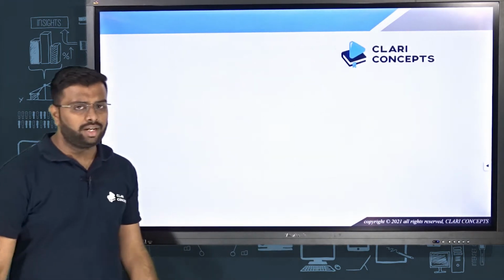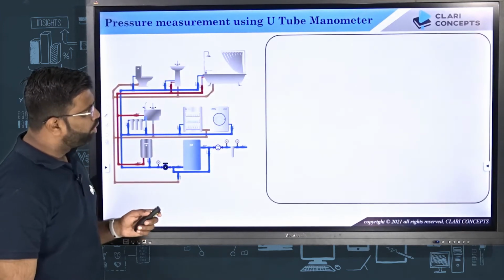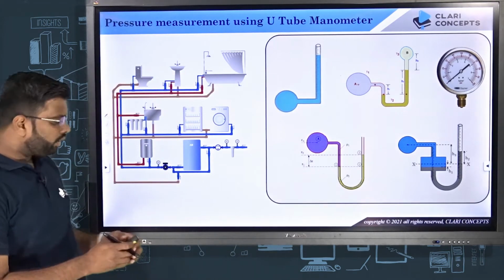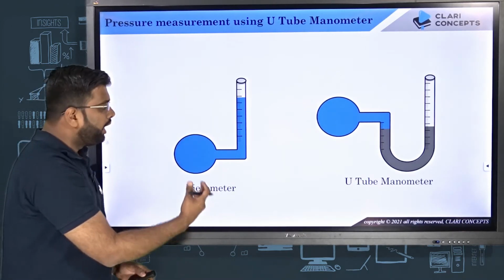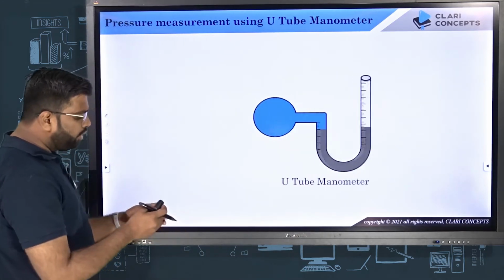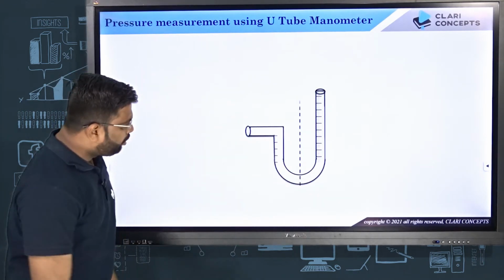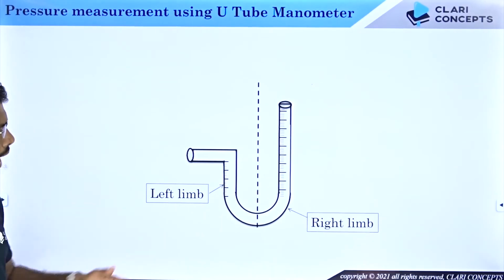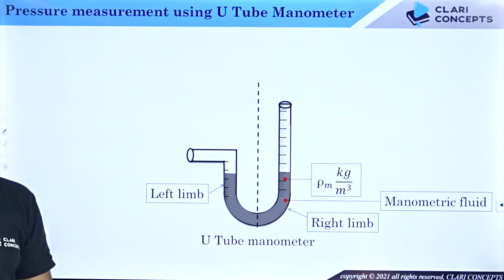Easiest way to understand Pressure Measurement using U Tube Manometer with animations (English)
This lecture will make you clear on how exactly the U-Tube manometers are used to measure fluid pressure flowing through a pipe.